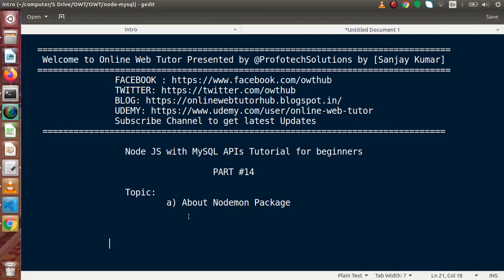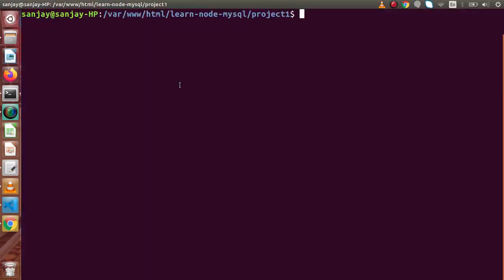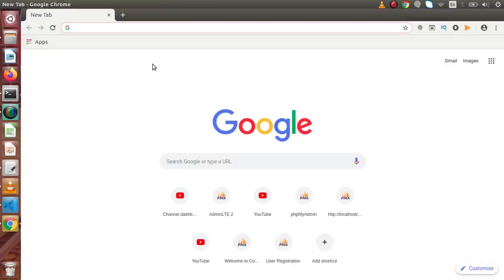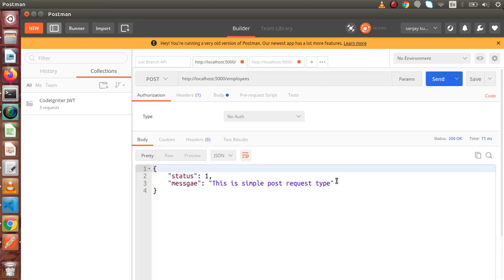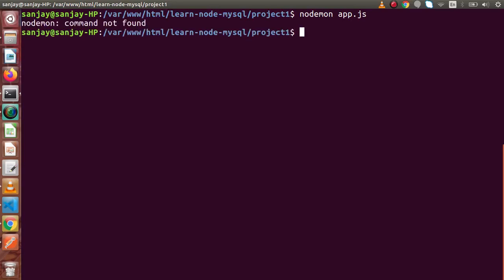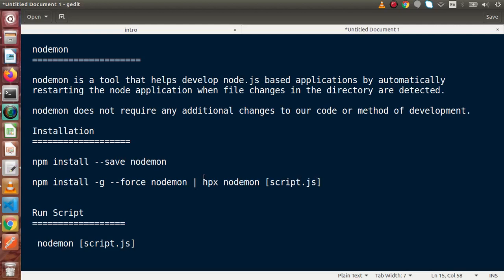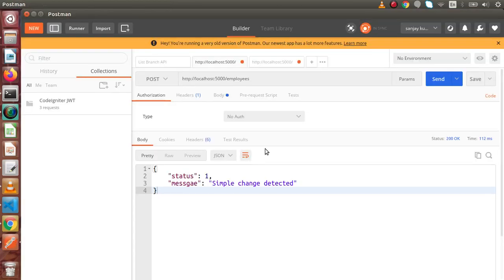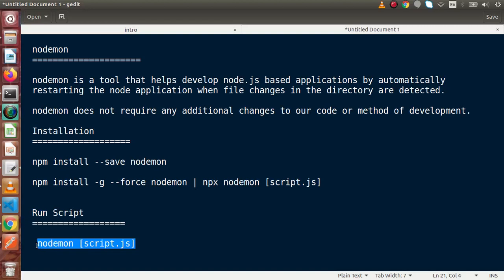Learn Node JS with MySQL APIs Development Beginners Tutorial | Nodemon Package in Node Application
nodemon is a tool that helps develop node.js based applications by automatically
  restarting the node application when file changes in the directory are detected.

  nodemon does not require any additional changes to our code or method of development.

  npm install --save nodemon

  npm install -g --force nodemon | npx nodemon [script.js]

   nodemon [script.js]